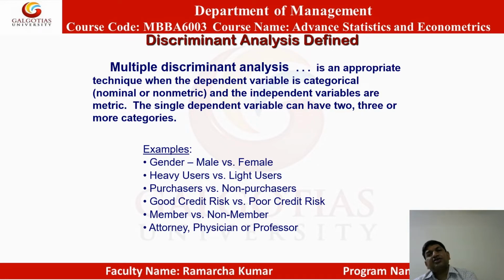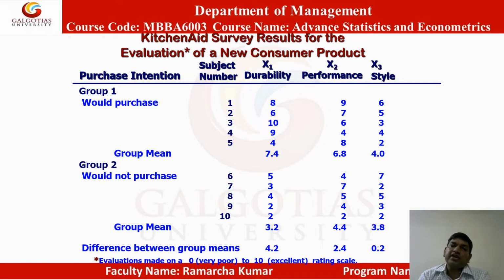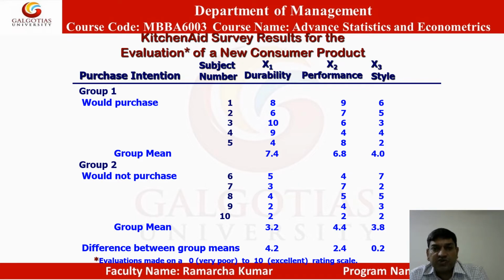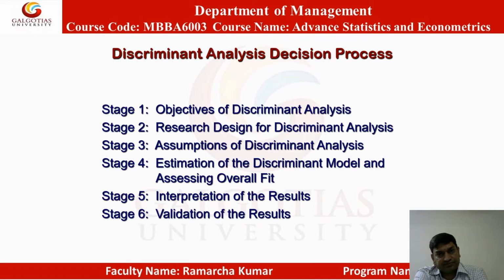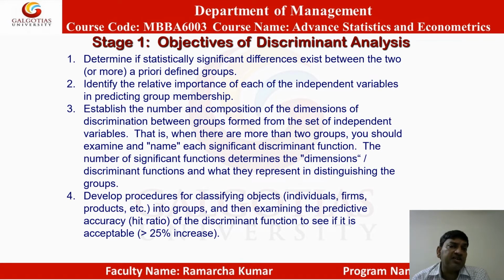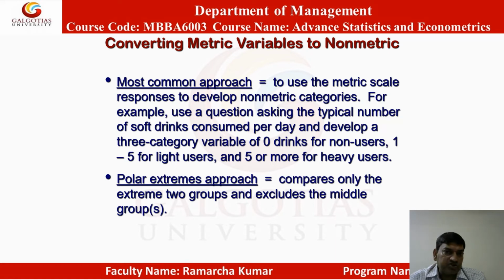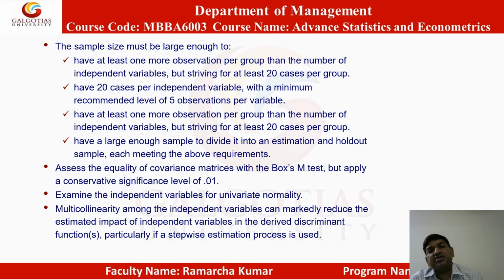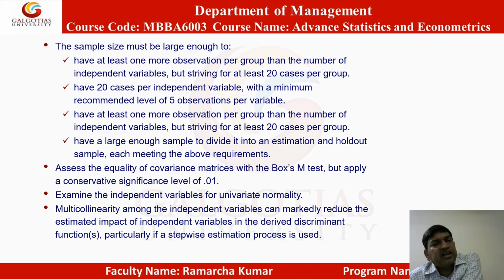MBBA6003, Advance Statistics and Econometrics: Multiple Discriminant Analysis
Multiple Discriminant Analysis